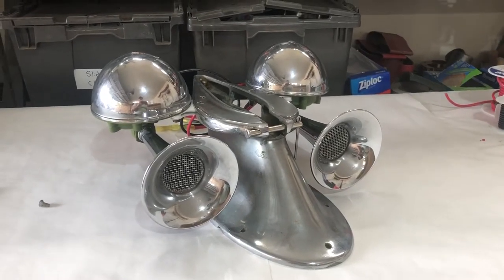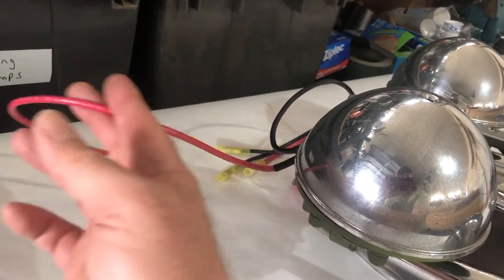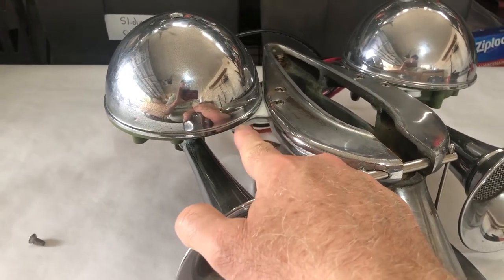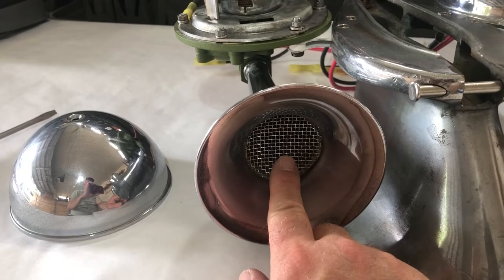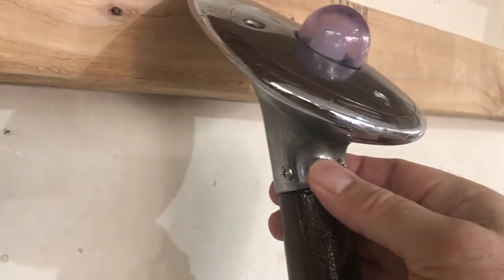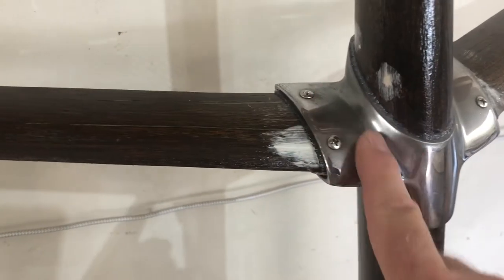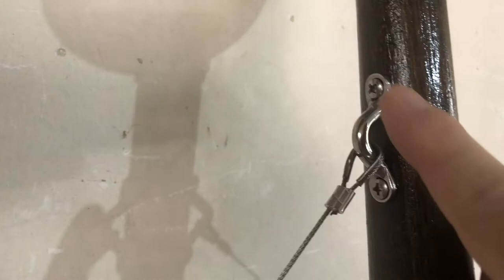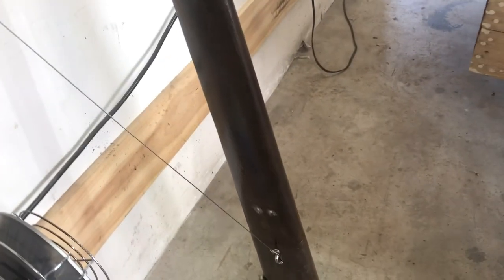Update: Restoration of a 1960s Chris Craft Mast